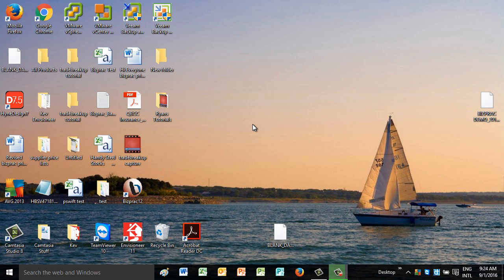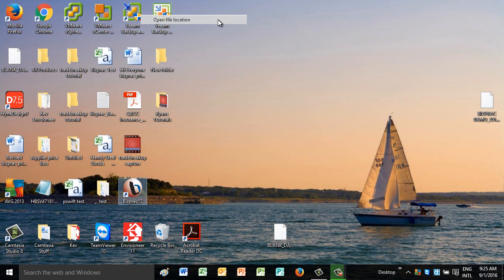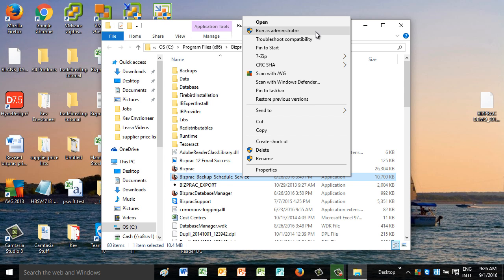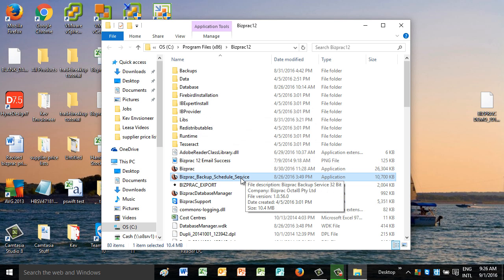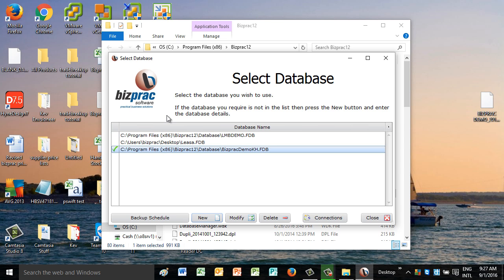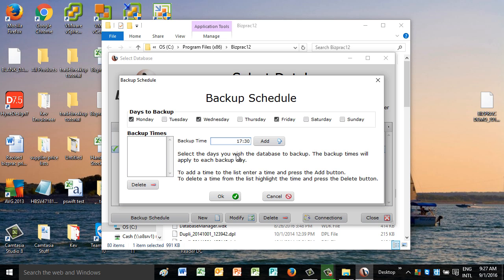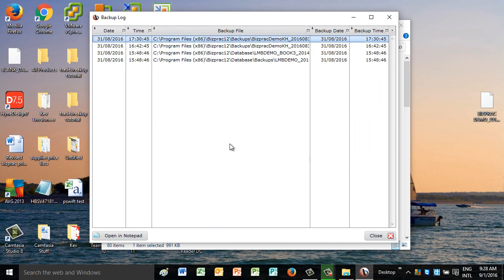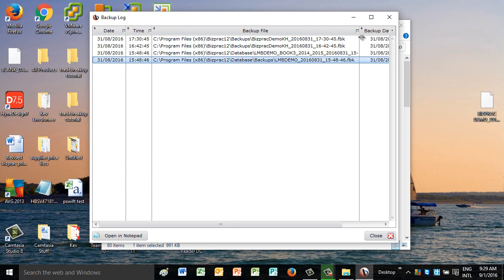Bizprac: The Backup Scheduler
In this tutorial we'll discuss how to setup and configure the Backup Scheduler.